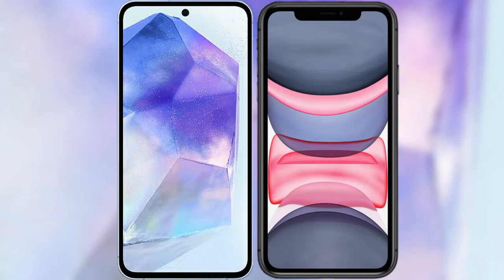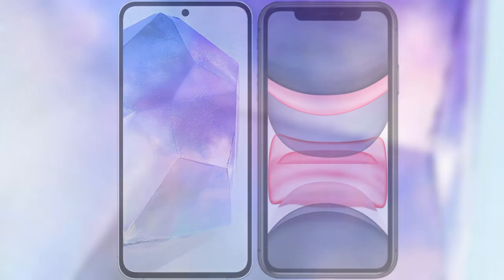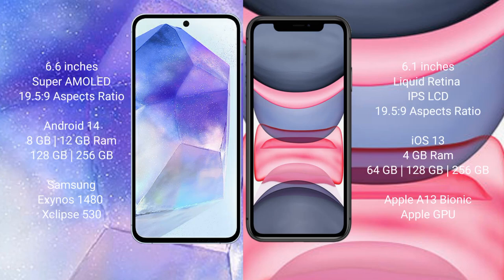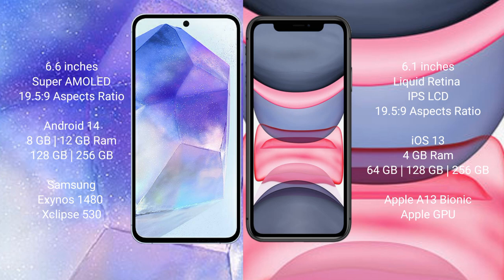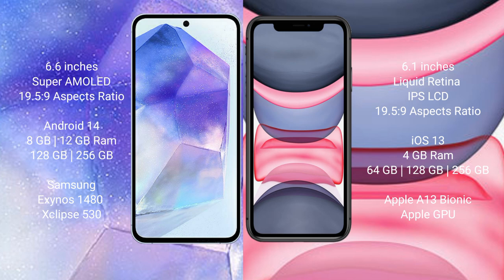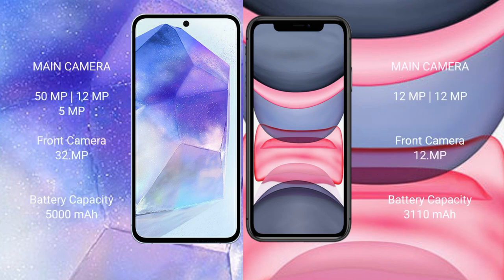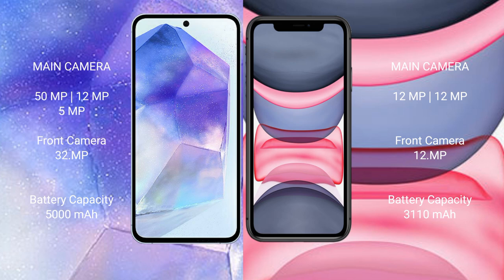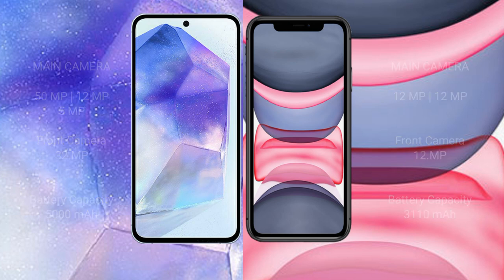Samsung Galaxy A55 vs iPhone 11 Review